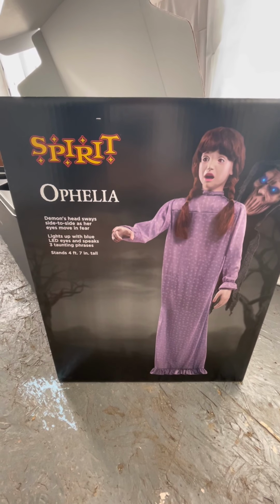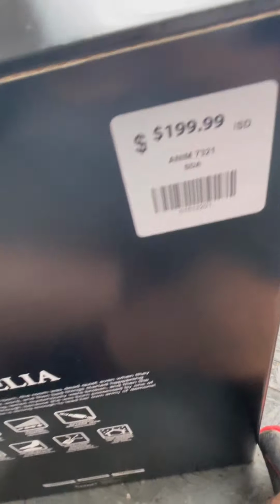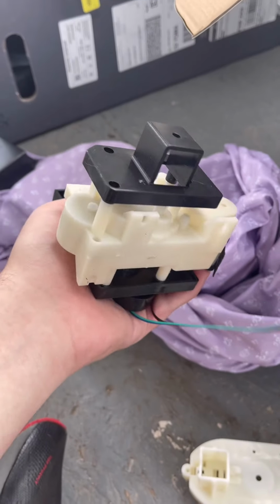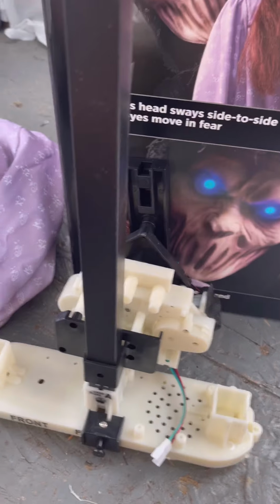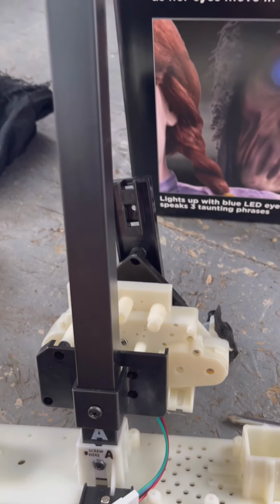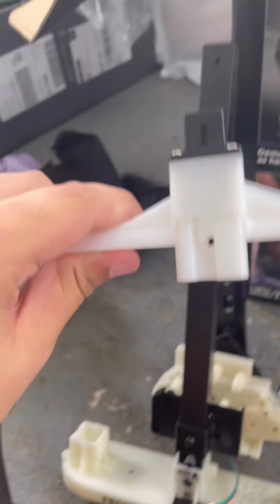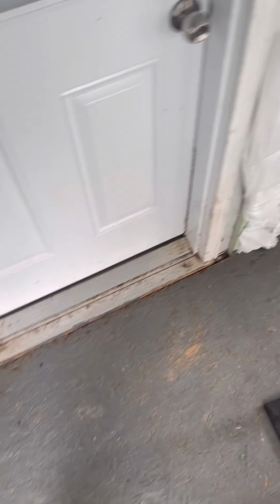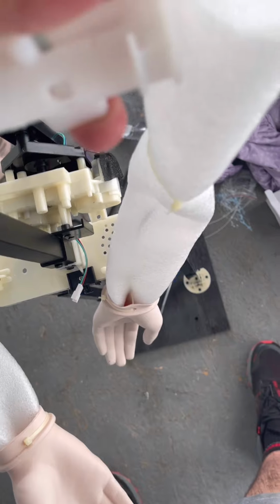Ophelia setup demo and review spirit Halloween 2021